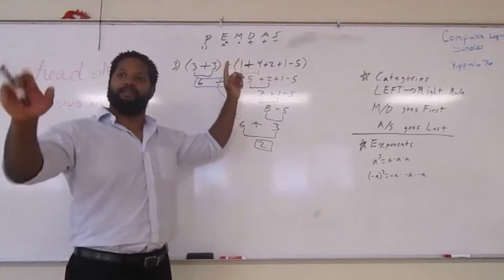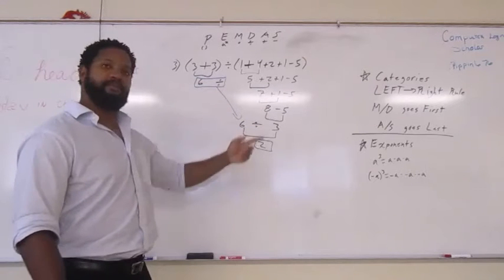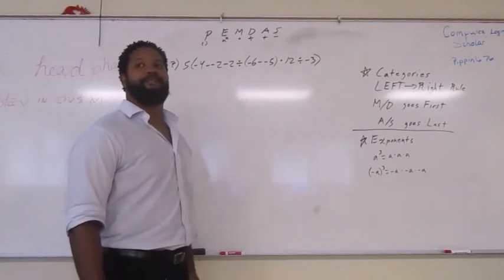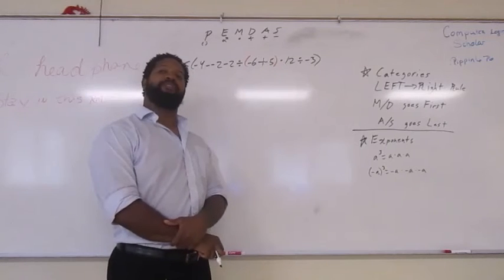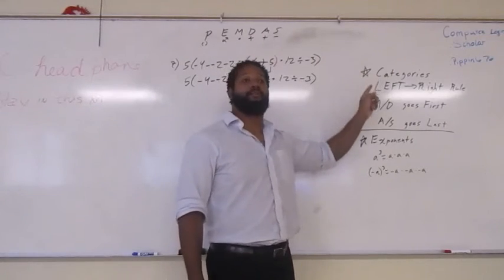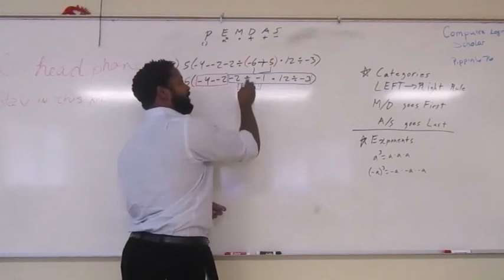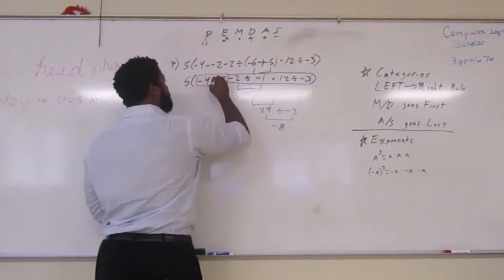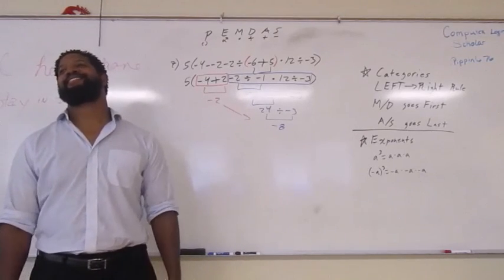Algebra I: Advanced Order of Operations Together 2